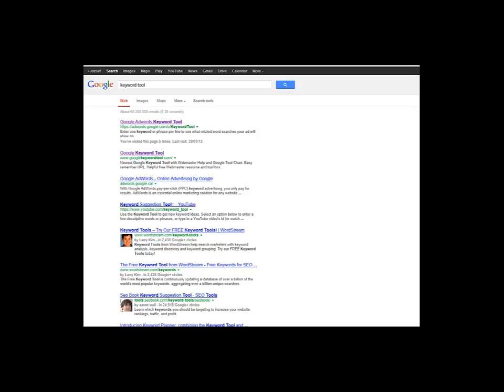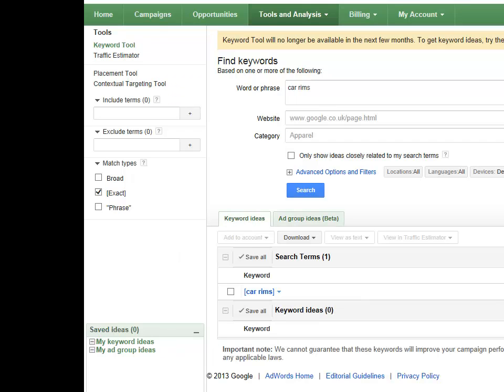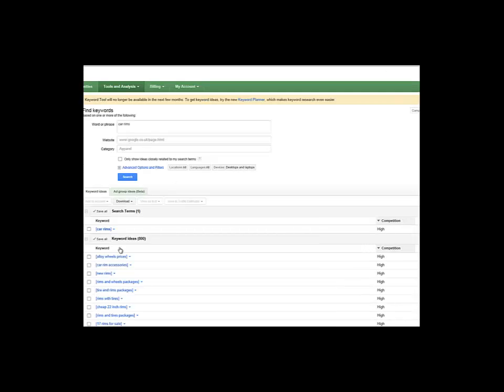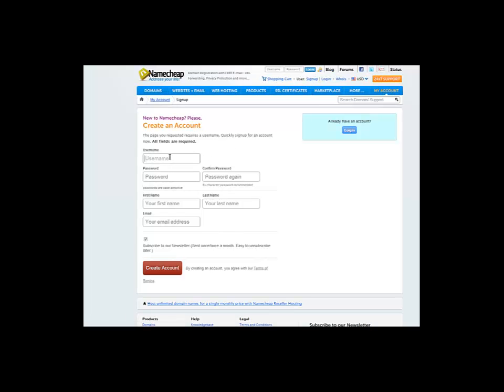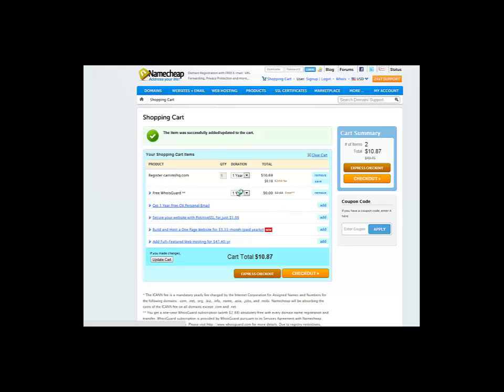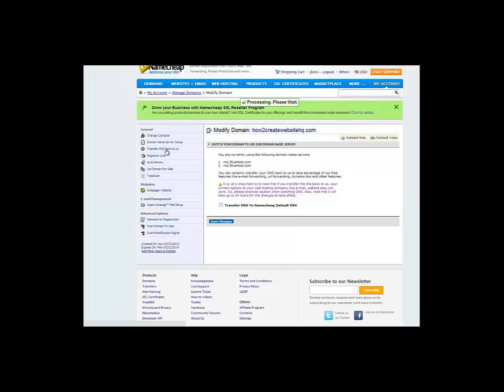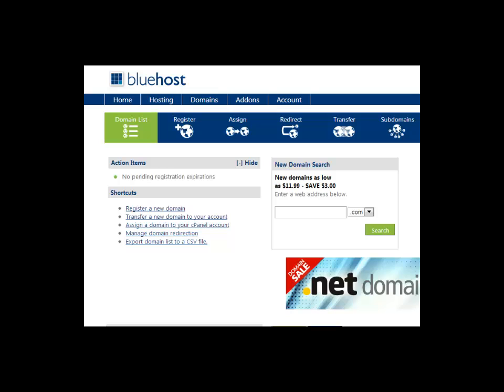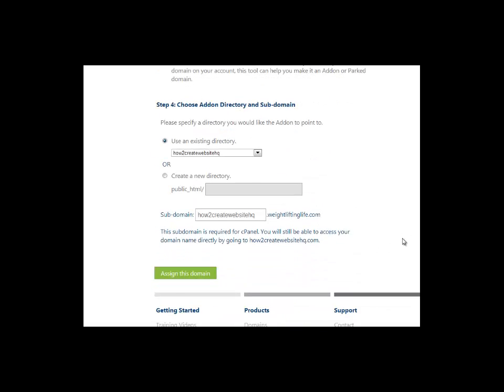How To Get A Domain Name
In this video i cover how to go and purchase your own domain name.